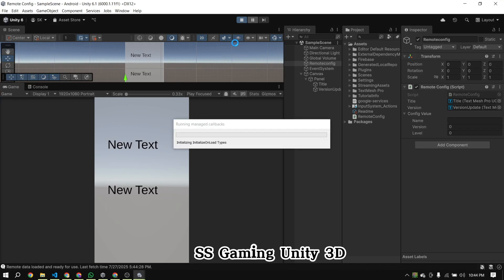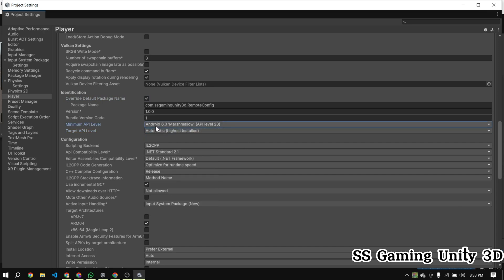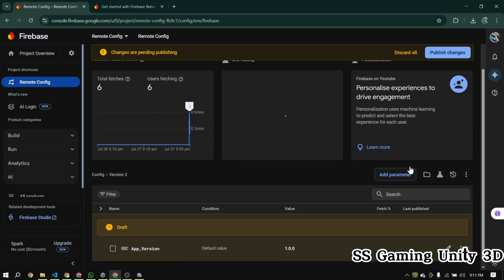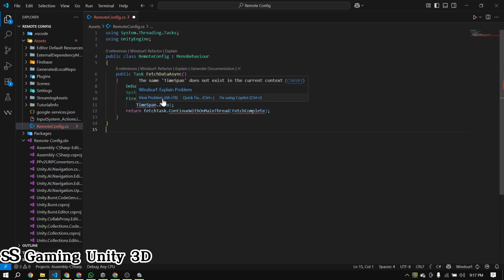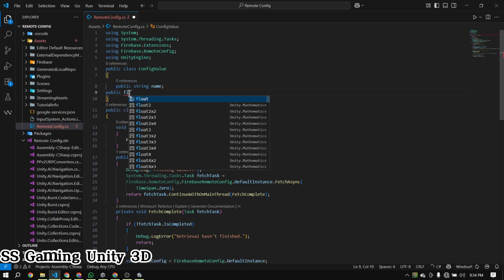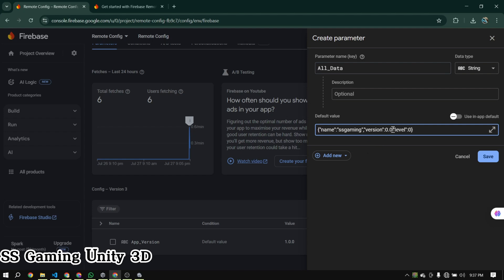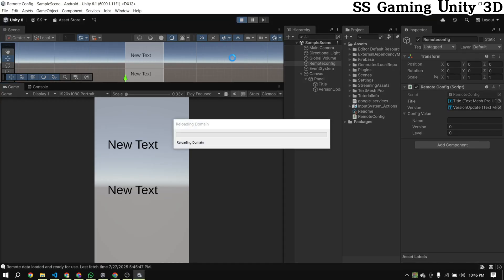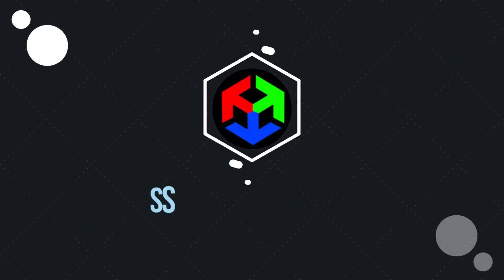Firebase Remote Config in Unity 6 | Unity Firebase Tutorial 2025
Welcome back to SS Gaming Unity 3D! 🎮
In this Unity tutorial, we’re going to implement Firebase Remote Config in Unity 6 — allowing you to update game values like version control, game features, UI elements, and more without rebuilding your app.

We’ll go step-by-step, from Unity Android setup to Firebase Console integration, JSON handling, and dynamic variable fetching. Whether you're controlling your app version remotely or updating your in-game content live, this tutorial has you covered!

✅ Topics Covered:

Unity Firebase Remote Config Setup

Unity 6 Android Build Settings

Firebase Project & JSON File Integration

Fetch & Use Remote Config Values

Version Control Using Firebase

Custom Serializable Class + JSON Formatting

Real-time Parameter Updates Without App Update